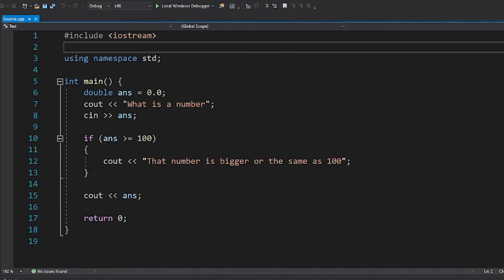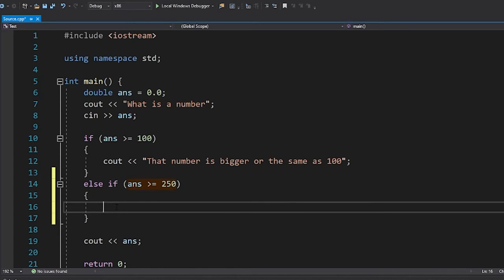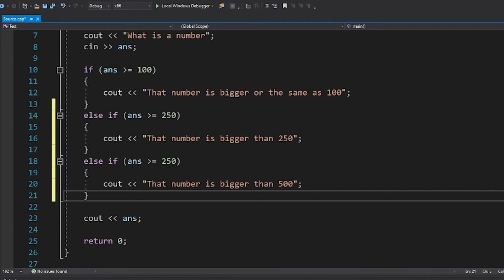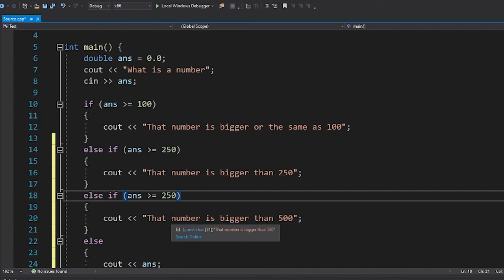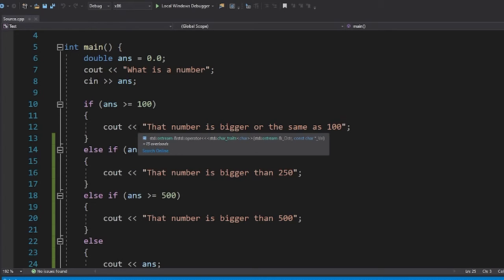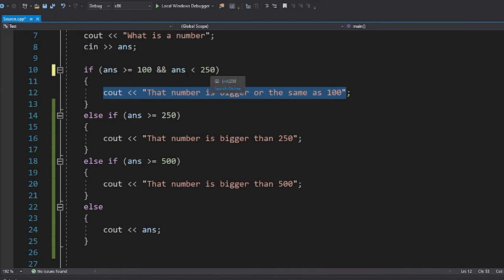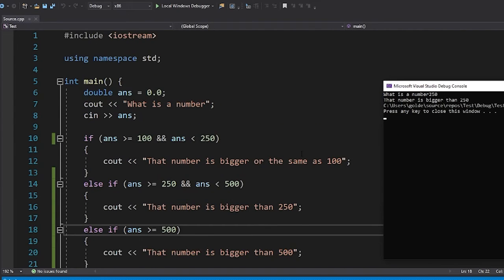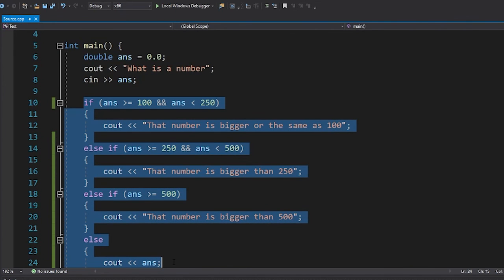C++ If Else Statement, Multiple Conditions, Tutorial | Beginner C++ Tutorial, Part 5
In this video, learn the C++ if else statement, with multiple conditions. This beginner C++ tutorial, will allow you to understand if else, and else statements, and what they do.